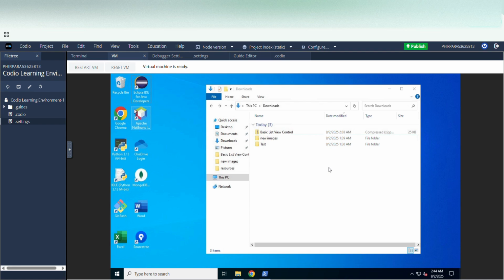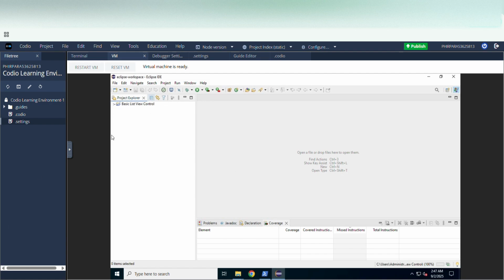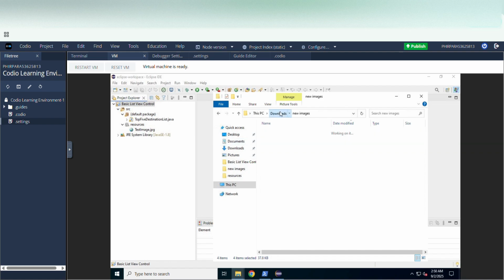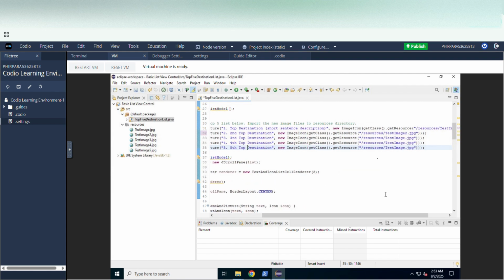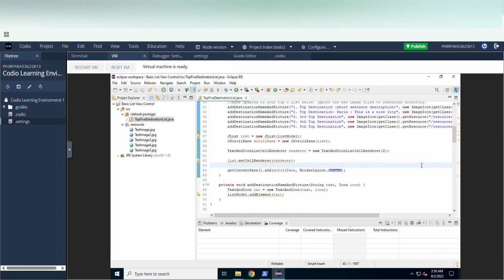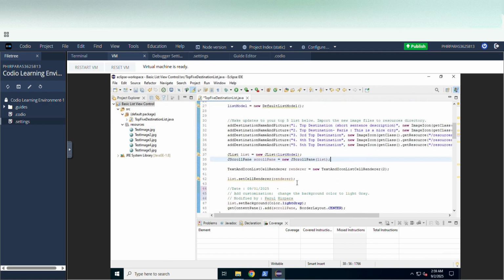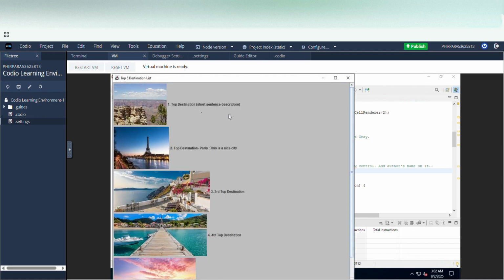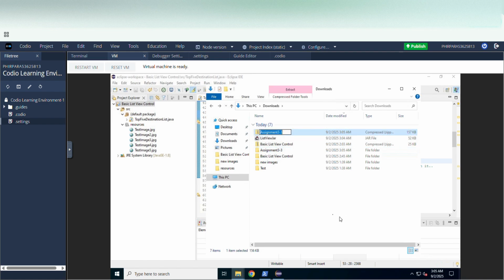Codio CS 250 BasicListViewControl Walkthrough